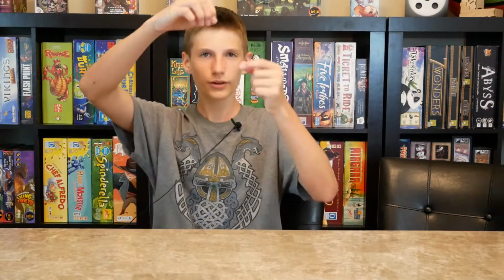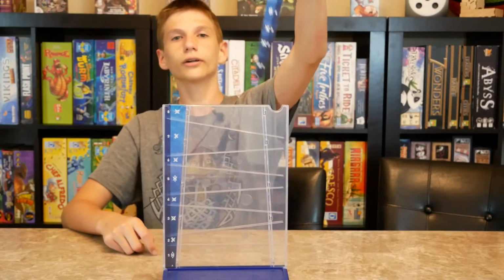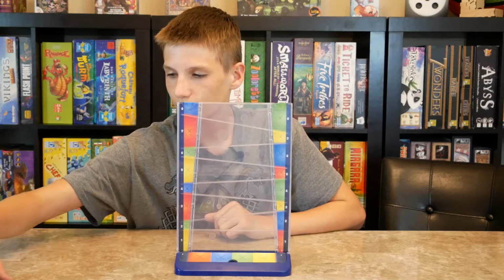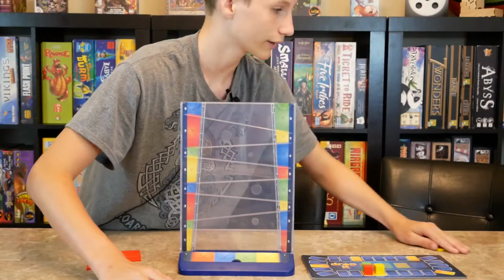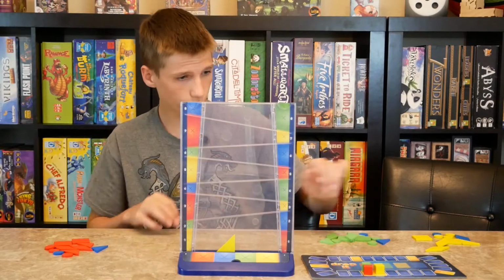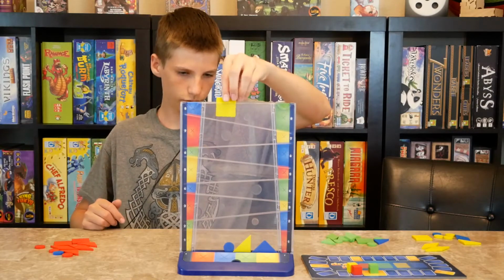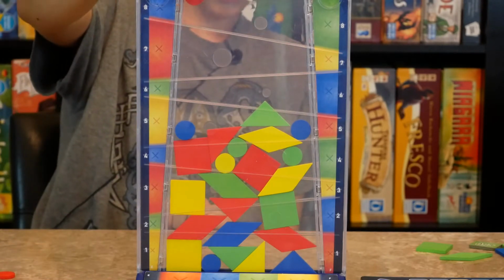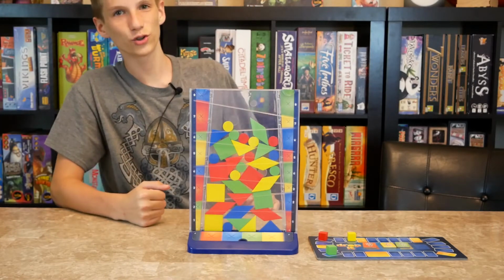Brian's Got Game - Drop It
Brian takes a look at Drop it by Bernhard Lach, Uwe Rapp and KOSMOS. Drop it is a 2-4 player dexterity game that is perfect for family gaming. It features excellent components, simple rules and a nice balance of luck and skill. No reading is required which makes it fun for all ages.